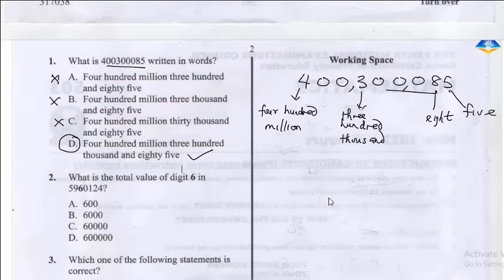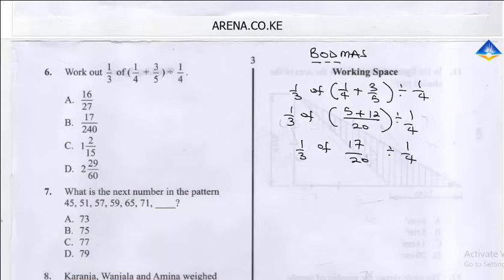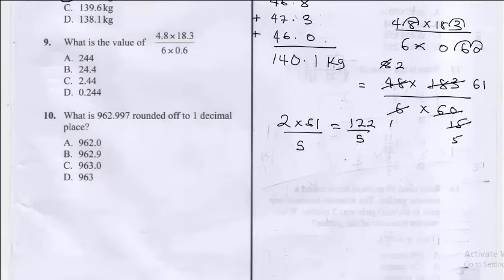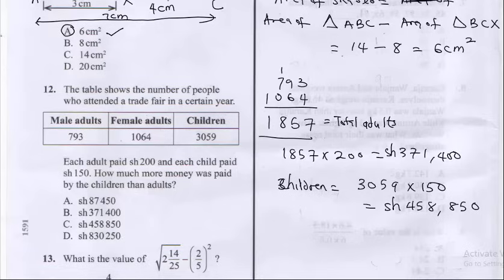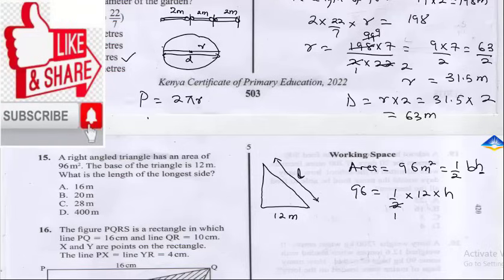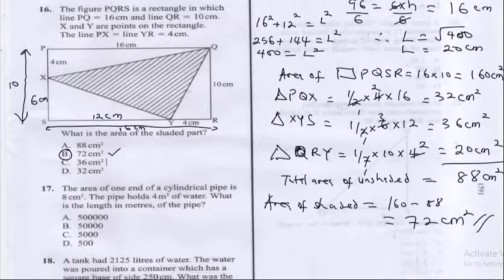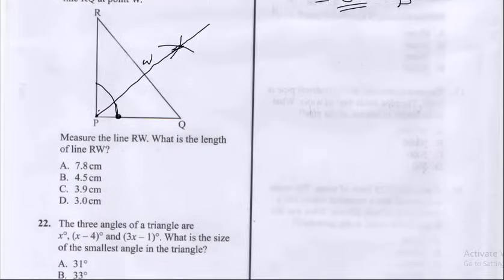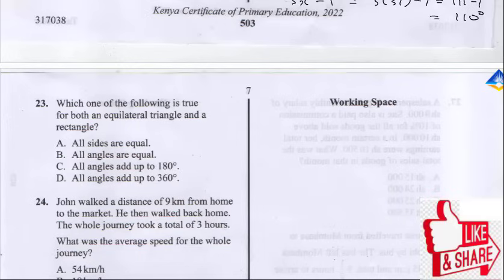KCPE 2023 MATHS PAPERS. KCPE 2022 MATHS REVISION PAST PAPERS AND ANSWERS 2023.KCPE PREDICTION Q1-50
In preparation of KCPE MATHS QUESTIONS 2023(KCPE MATHS QUESTIONS 2022 past questions), INK TUTORS have solved 2022 kcpe maths past questions 1 TO 50 and answers on kcpe mathematics(kcpe past papers questions on mathematics) The solved kcpe mathematics 2022 past questions and answers will help students preparing for kcpe maths 2023. Our detailed explanations on kcpe maths 2022 past questions is superb and second to none. we are also going to release past questions on kcpe maths 2021 to ensure our viewers prepare for kcpe exams 2023 questions.
in summary we have solved kcpe past papers 2021, and we will be looking further to solve kcpe mathematics past papers on 2020,2019,2018,2017,2016,  and 2015